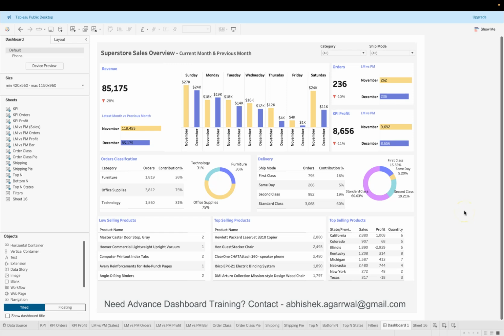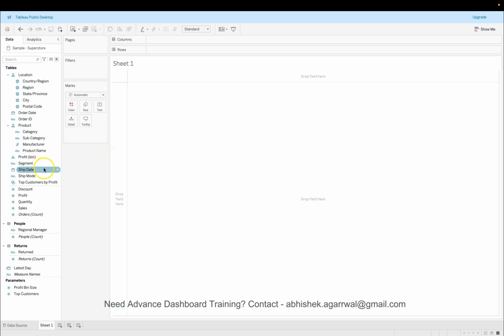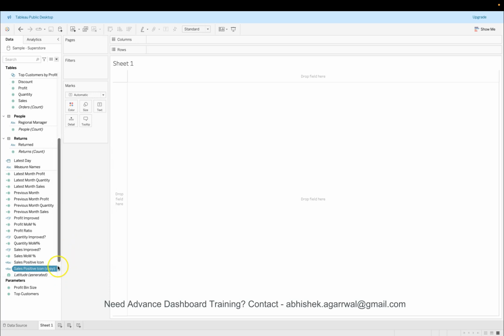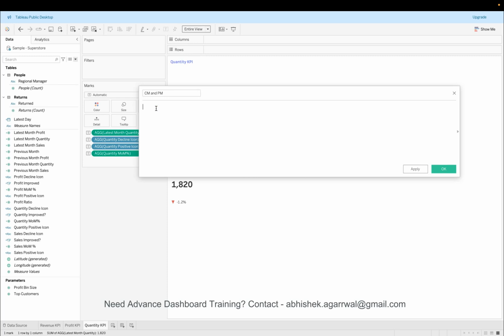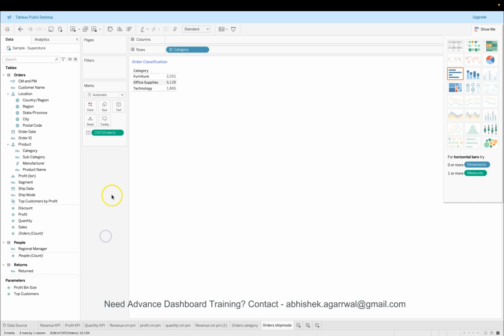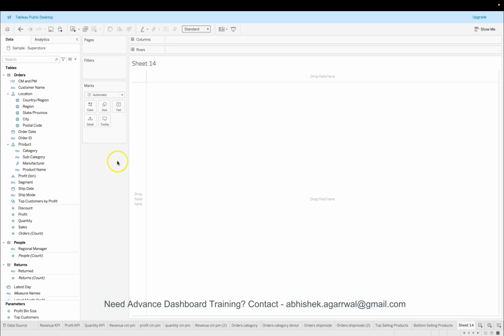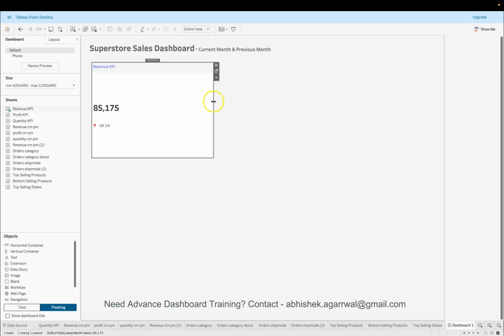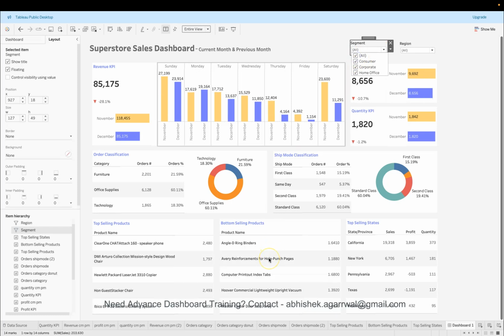Tableau Advance Dashboard Tutorial for Business Performance Analytics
Learn how to create advance KPI dashboard in tableau for analyzing business performance. Here we'll create KPIs for monthly comparison and then with the respective bar charts, pie charts and top and bottom selling product tables to completely explore business data.